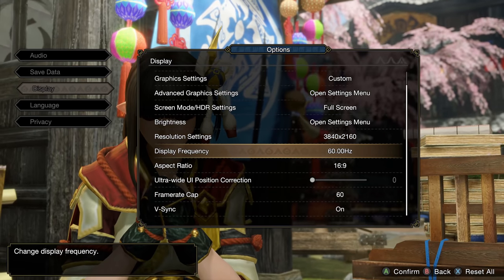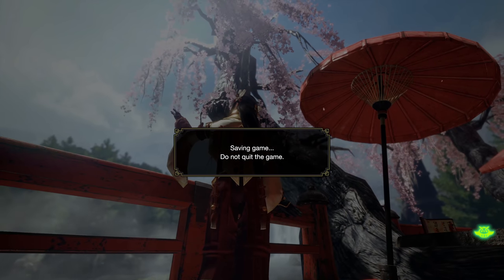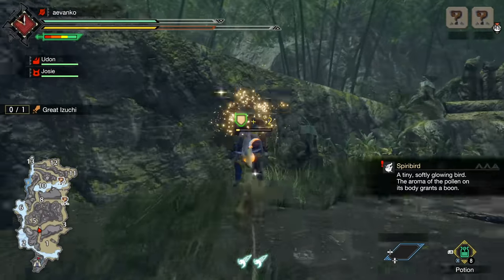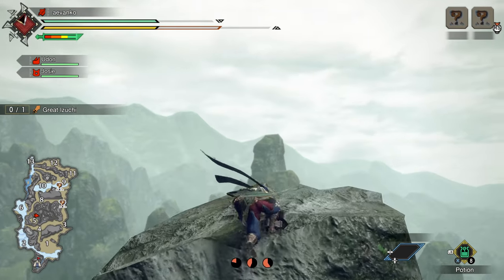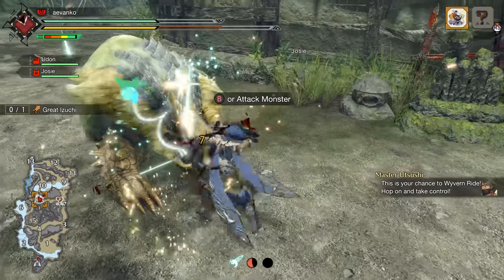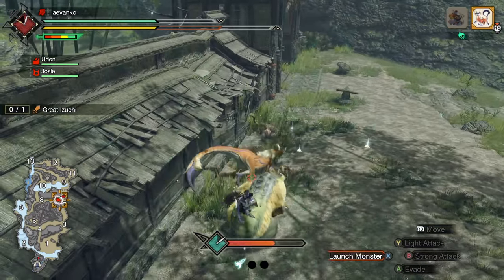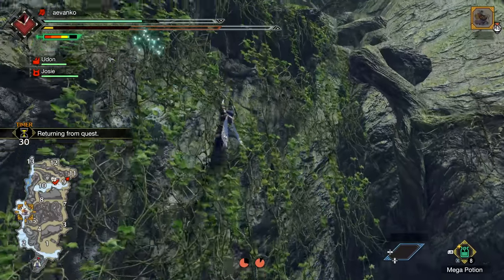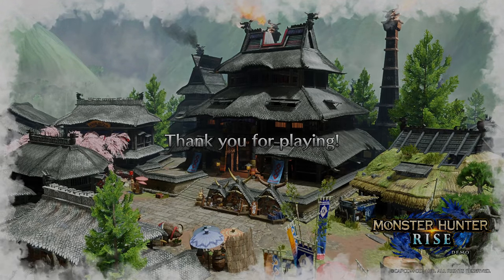MHRise | Early Access PC Demo Impressions 4K60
*Thank you to Capcom for the early access to this demo. I hope this wets your appetite, or the demo is out/near out by time you see this and at lease convinces you to try the demo out (it's free to try after all!)

**YouTube still kind of butchers action at 4K60, the looked and played smoother in my original play/capture, you will just have to take my word for it.

I had to run this footage at 60fps due to recording issues but when i had 144fps on with frame counter, i experienced no dips at all regardless of hunt or settings. This game is going to be a treat and much lighter than iceborne.

[Oct. 13, 2021] Current PC Build:
Case:  Fractal Design Define S
Board:  ASUS Intel Z170A
CPU:  Intel i7-6700K 4GHz
GPU:  GeForce RTX2070S (8GB)
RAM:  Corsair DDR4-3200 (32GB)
Cooler:  Cooler Master Hyper 212X
Storage 1.   HyperX Predator PCIe SSD 480GB
Storage 2: Samsung 850 EVO 500GB SSD
WiFi:        Asus PCE-AC882167/1000mbps
Capture: 1 Elgato 4K60 & Elgato HD60
PSU:  Corsair RM650x Gold
OS:   Windows 10 Deluxe Edition
Monitor:  Acer Nitro XV282K KV (28”, 4K IPS, 144Hz, 1ms, HDMI2.1)
Keyboard: Corsair Gaming STRAFE RGB Cherry MX SILENT